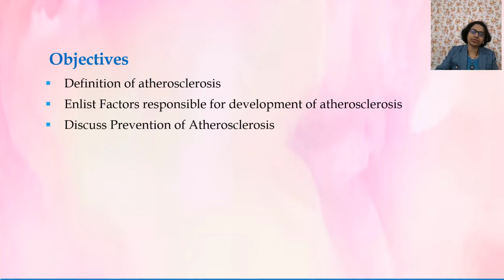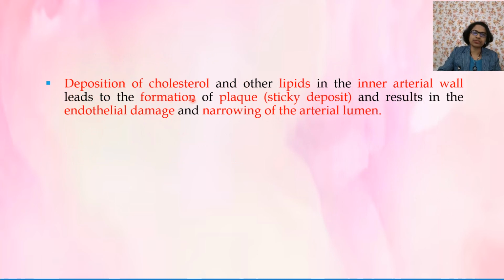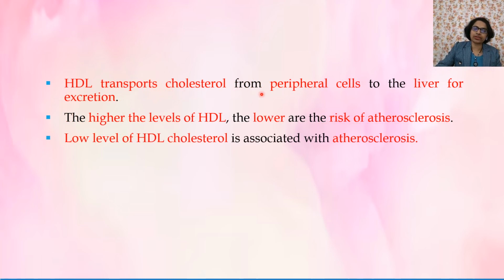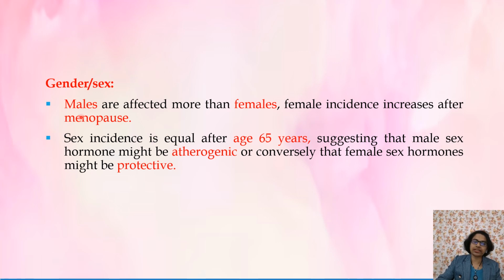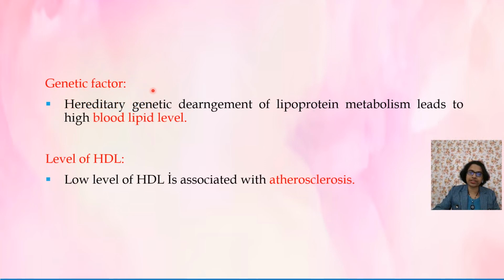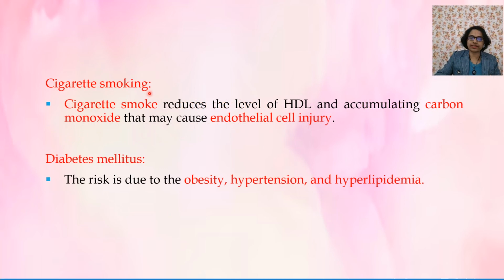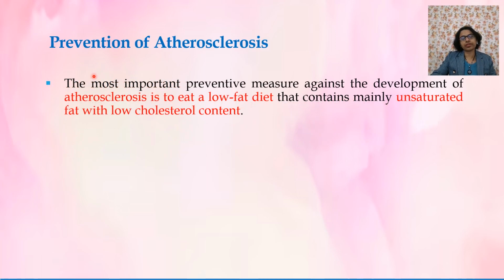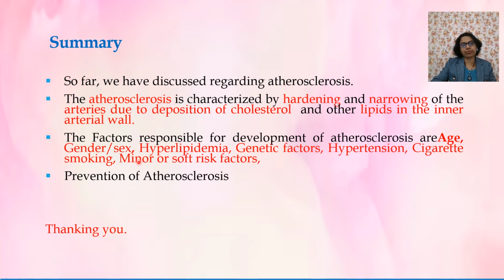Atherosclerosis-Biochemistry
This video explains the concept of Atherosclorisis
Subject-Biochemistry
Topic-Atherosclerosis
Subtopics-
• Atherosclerosis Definition
• Factors responsible for development of atherosclerosis
• Prevention of Atherosclerosis